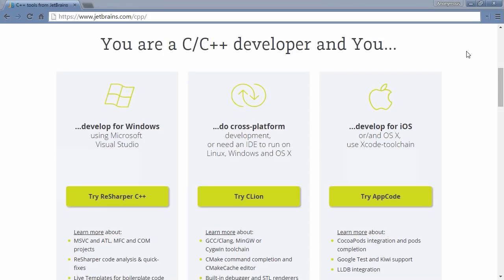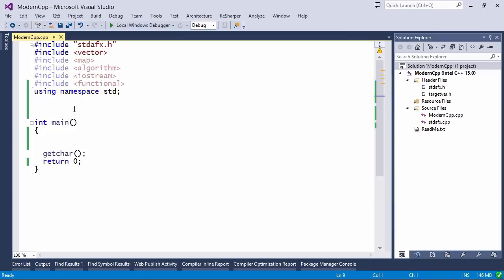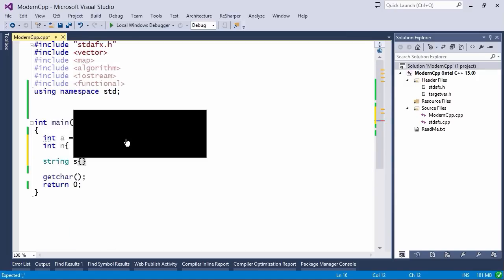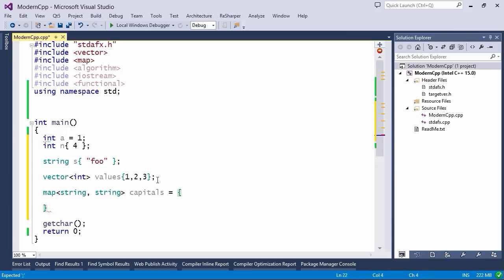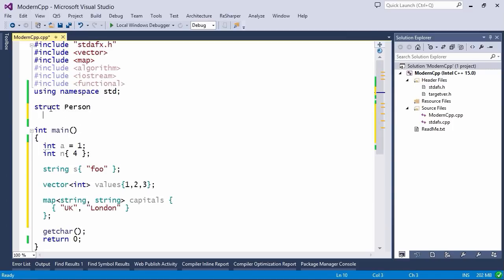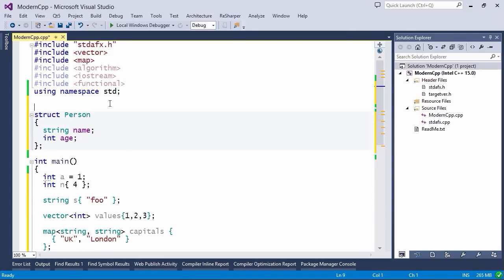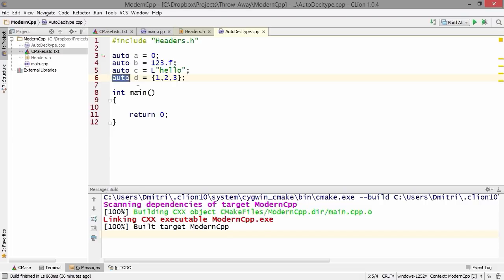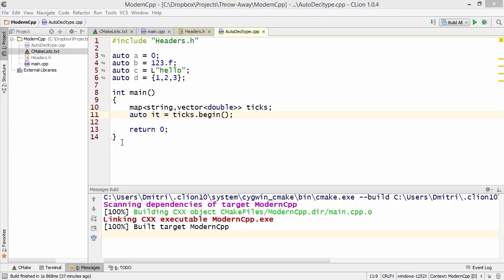A Tour of Modern C++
The recording of our July 2nd webinar, A Tour of Modern C++, with Dmitri Nesteruk.

Agenda:
01:02 - Uniform initialization, initializer lists.
09:47 - Auto & decltype.
17:42 - Override & final.
22:03 - Lambdas.
28:10 - Strongly typed enumerations.
30:43 - Range-based 'for' loops.
34:05 - Static asserts.
37:33 - Type traits.
38:53 - Variadic templates.
45:04 - Smart pointers.
54:47 - rvalue references.
01:01:08 - Q&A

Category: Webinars